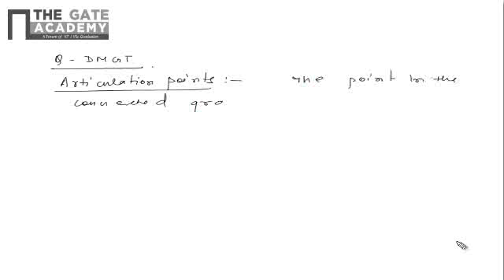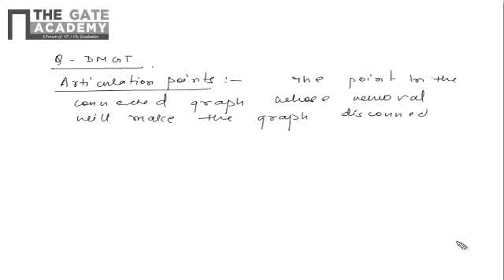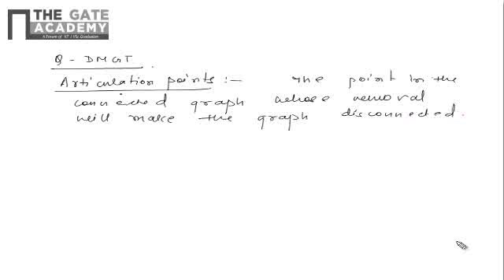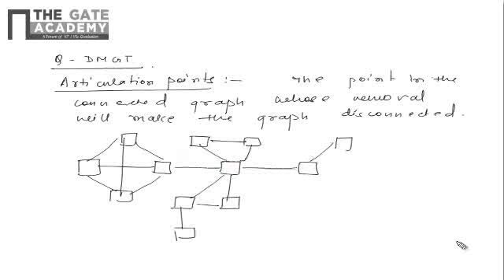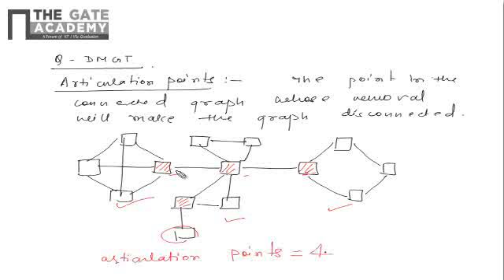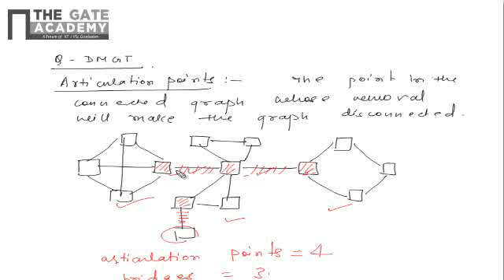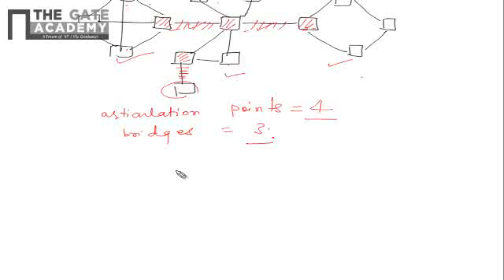GATE 13 CS TS 7 Q No 43